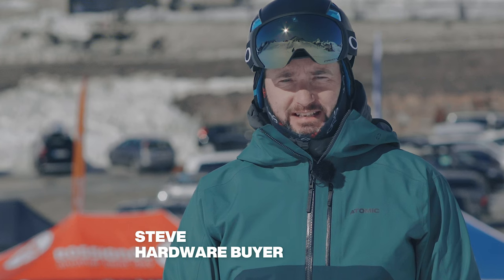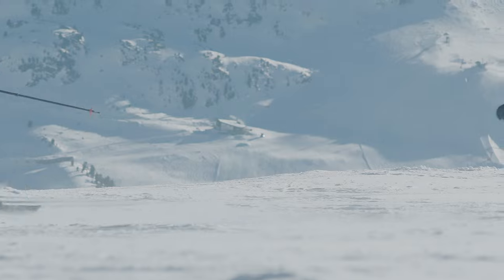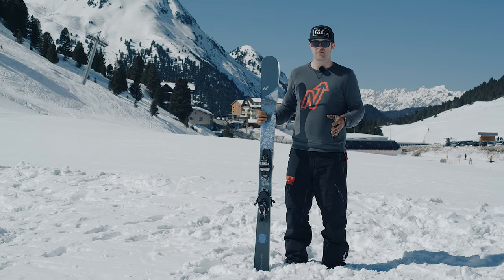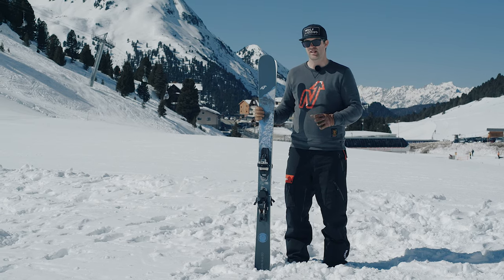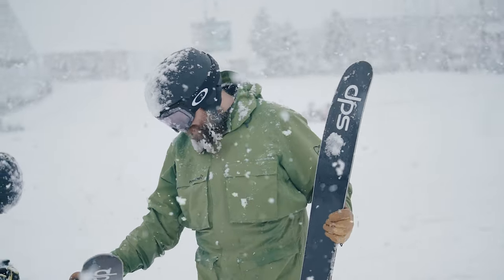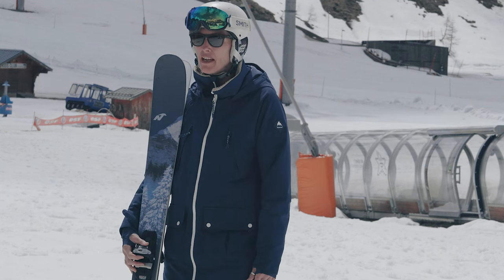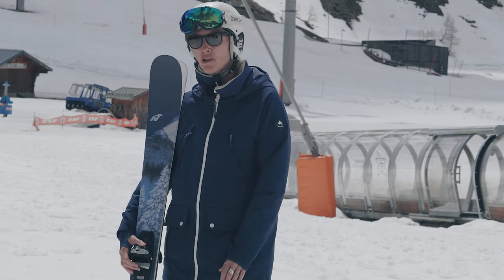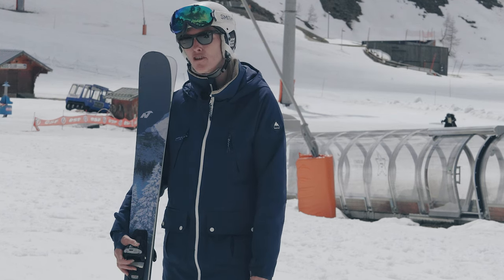Nordica Santa Ana 93W Women's Skis | Ellis Brigham Mountain Sports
The Santa Ana 93 is the result of a gradual evolution, sharing the name of older versions and taking all the good parts to build on them. All the hard work was done 2 years ago and this 22/23 model just updates the graphics. True Tip reduces the overall weight and increases the manoeuvrability and playfulness by getting rid of excess ABS material and using lightweight wood. Carbon Chassis keeps the weight down whilst also improving the strength and the stability. This is an all-terrain ski that shines in anything from hardpack to powder days, the shape makes it feel like a wider ski in soft snow and the construction ensures it deals with pistes and rough conditions.